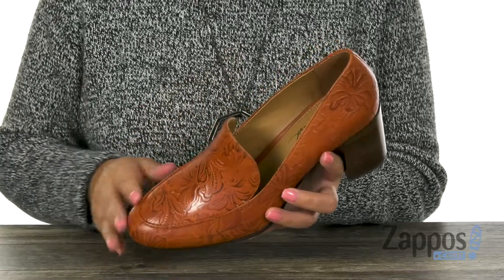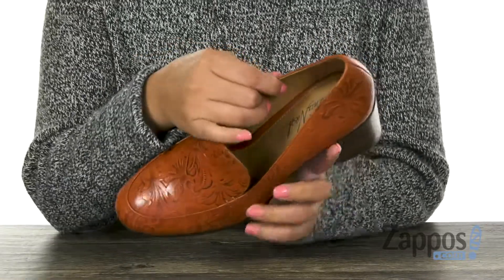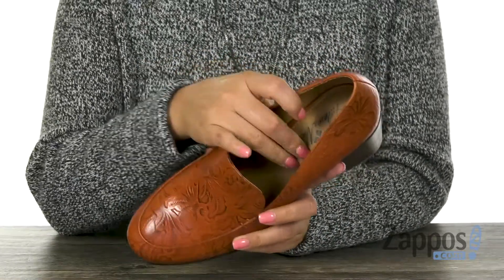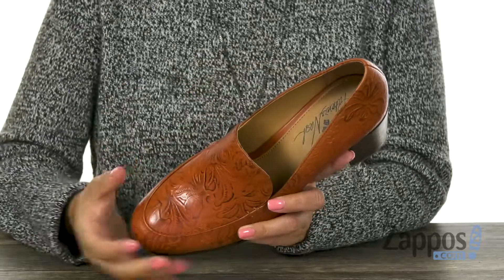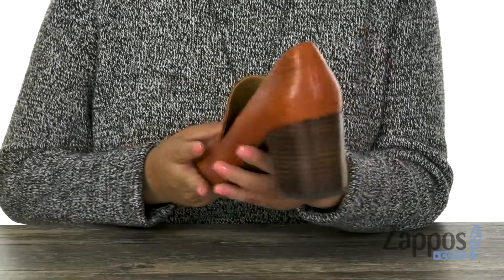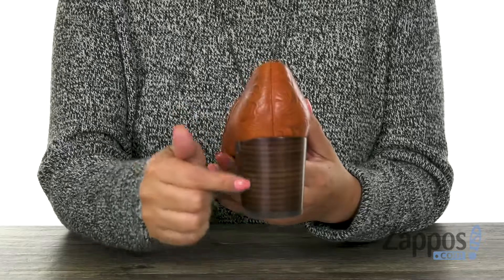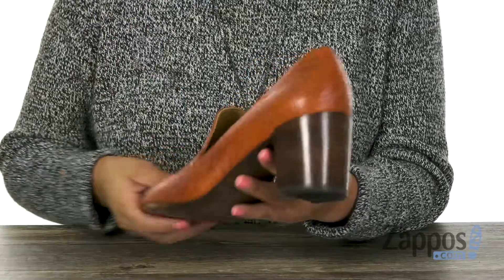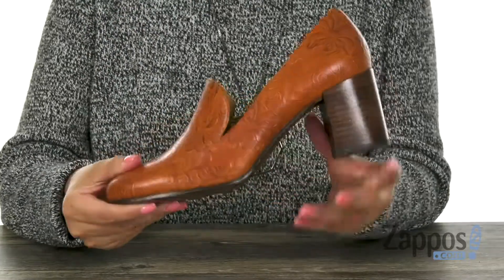Patricia Nash Martina SKU: 9131933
Make a sophisticated with the Martina slip-on loafer pump from Patricia Nash&reg;.
Smooth leather uppers with a round toe.
Lightly cushioned footbed for added comfort.
Leather-wrapped block heel.
Man-made outsole.
Imported.